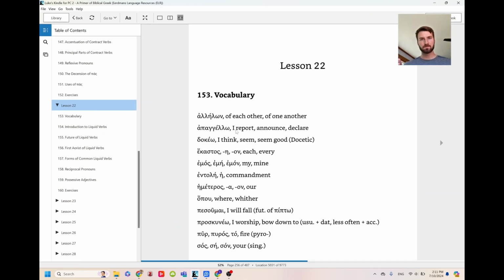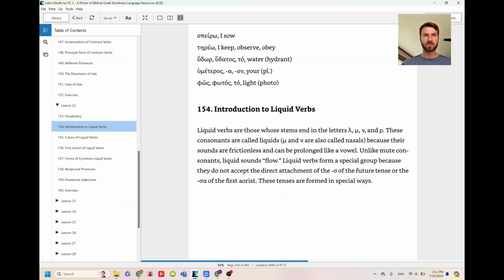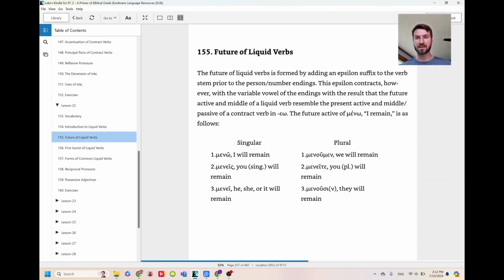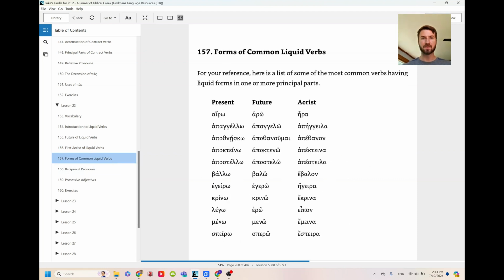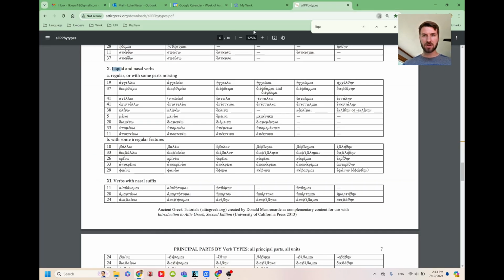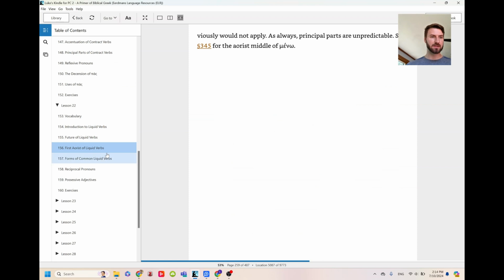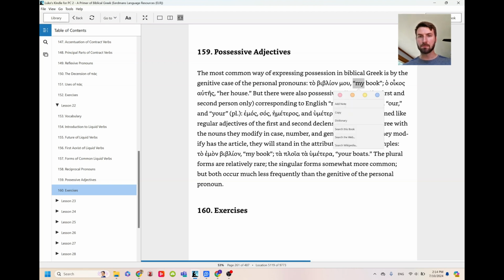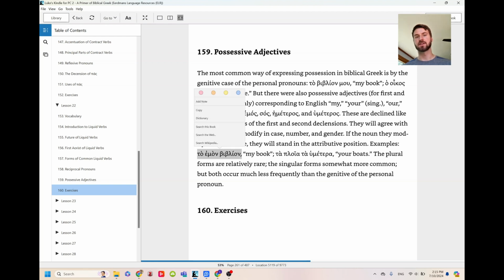Lesson 22 - Croy, A Primer of Biblical Greek